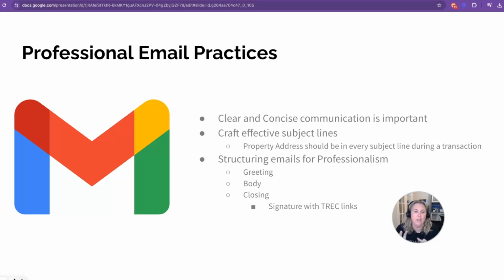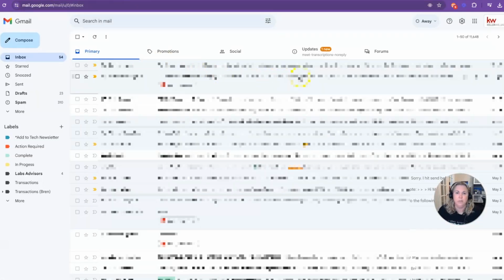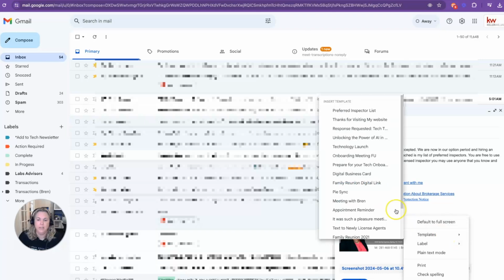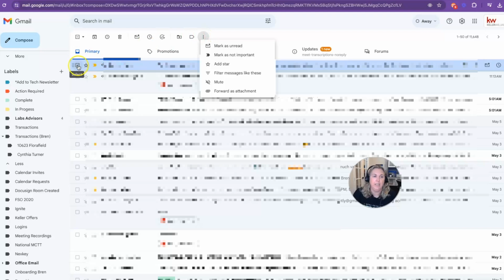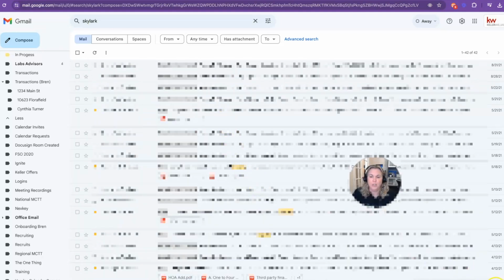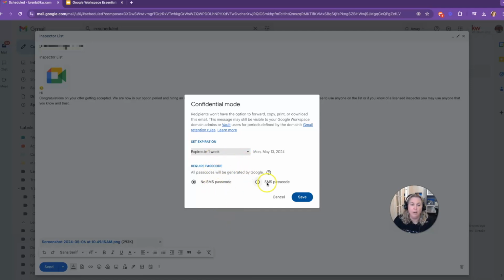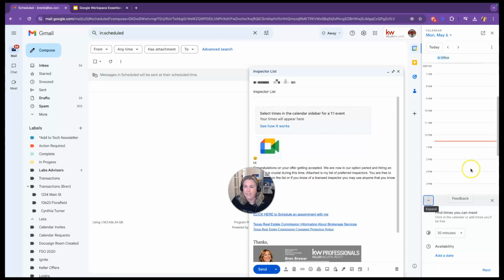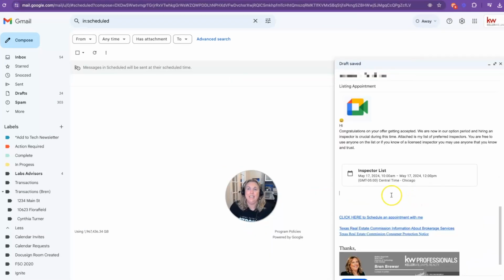Master Gmail for Real Estate: Templates, Scheduled Send, Layouts & More!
Welcome to our comprehensive tutorial on mastering Gmail for real estate agents! In this video, we'll walk you through everything you need to know to enhance your email communication and boost your productivity. Whether you're new to Gmail or looking to unlock its full potential, this guide is for you.

What You'll Learn:
Creating Email Templates
Save time and ensure consistency by setting up templates for your common email communications.

Using the Scheduled Send Feature
Schedule your emails to be sent at the optimal time, ensuring your messages are seen by clients when they're most likely to read them.

Exploring Gmail Layouts
Use Gmail's layout options to create visually appealing emails that stand out in your clients' inboxes.

Organize your inbox with labels and filters, set up automatic replies, and integrate Gmail with other tools to streamline your workflow.

Why This Matters:
Efficient email management is crucial for real estate agents. By leveraging the powerful features of Gmail, you can improve your communication, save time, and ensure that your emails are professional and impactful.

Bren Brewer is  the Director of Technology at Keller Williams Professionals. She is a Real Estate Agent and Broker serving North West Harris County and the surrounding areas including Cypress, Katy, Tomball, Magnolia, Hockley, Pinehurst, Conroe, The Woodlands, Spring, Crystal Beach, Gilcrhist and more.